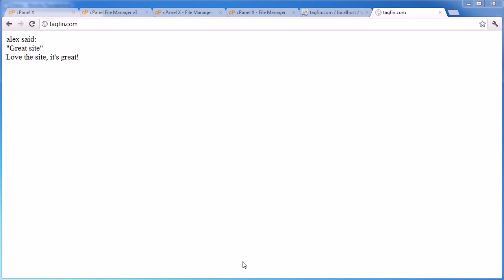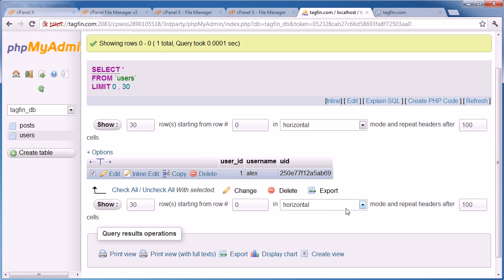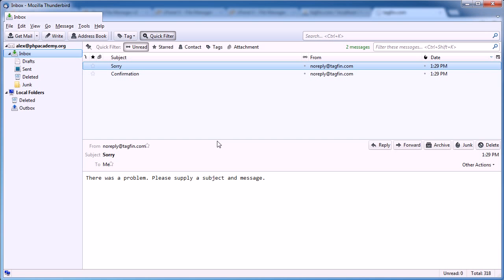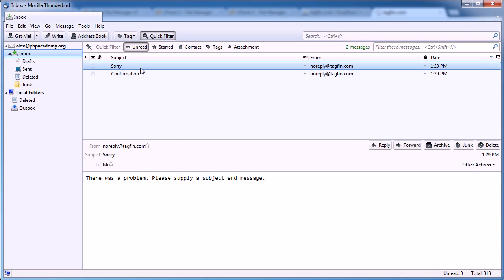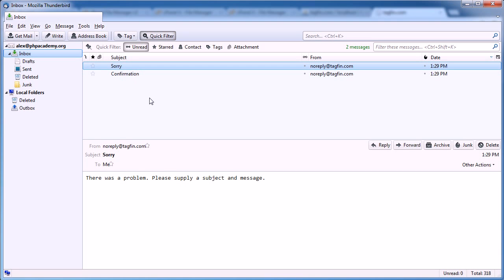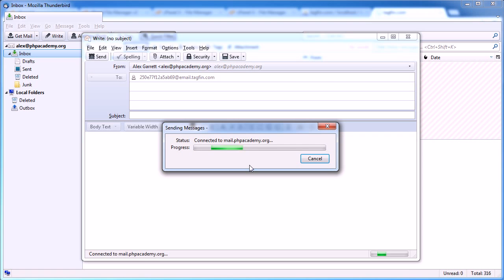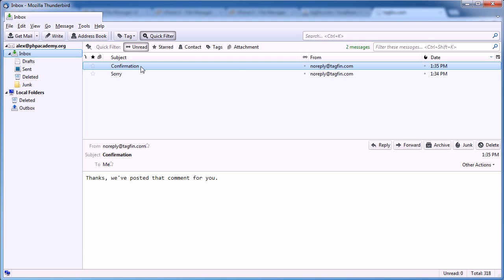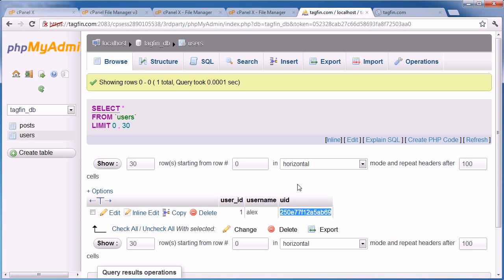PHP Tutorials Email Piping Practical Example Part 1 3